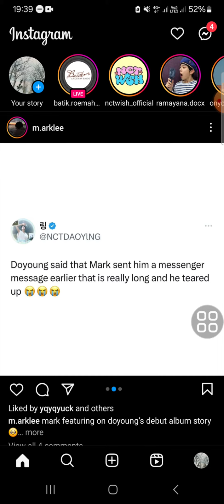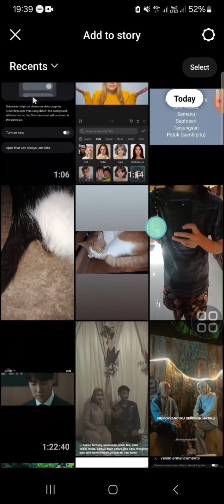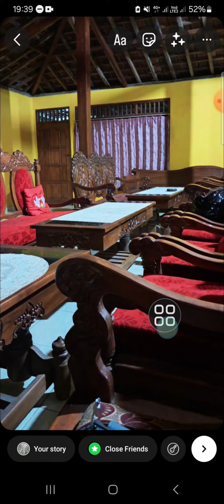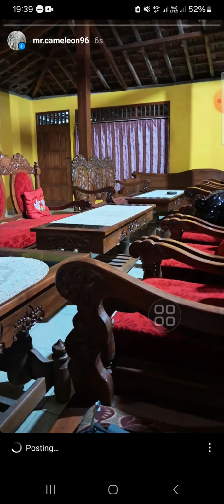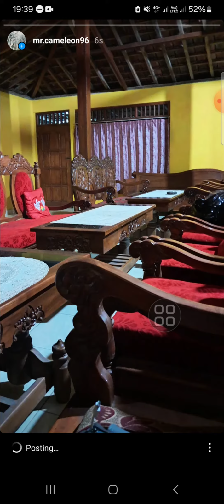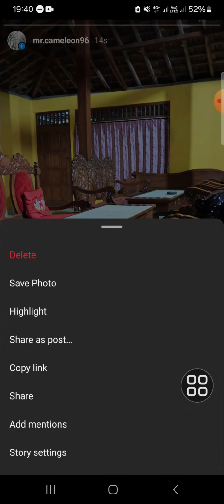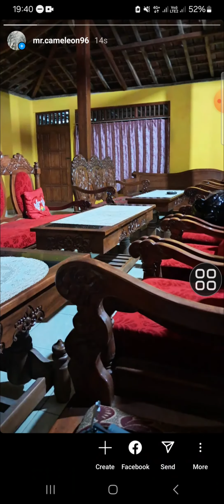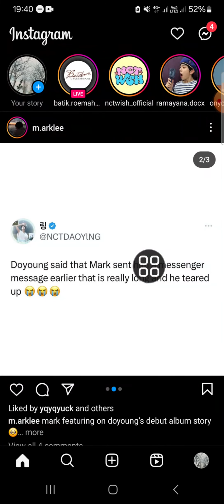How to Mention Someone in Instagram Story Without Showing Their Name? Here's the Tutorial for You!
Welcome to our latest Instagram tutorial! Have you ever wanted to mention someone in your Instagram story without showing their name? Whether it's for privacy reasons or just to add a touch of mystery, we've got you covered. In this step-by-step tutorial, we'll show you exactly how to mention someone in your Instagram story while keeping their identity discreet.